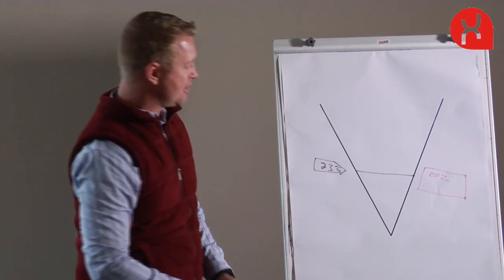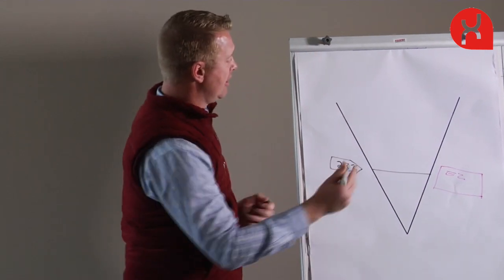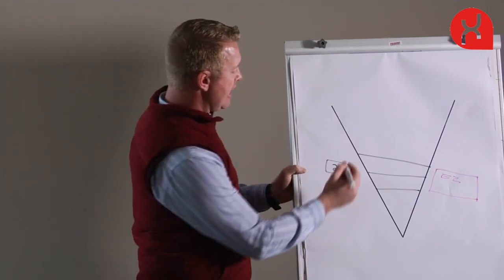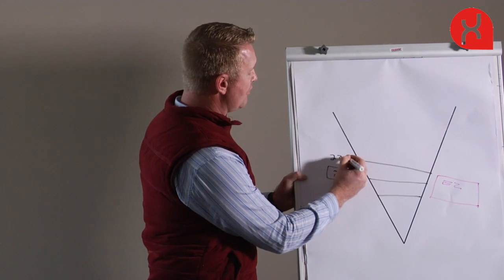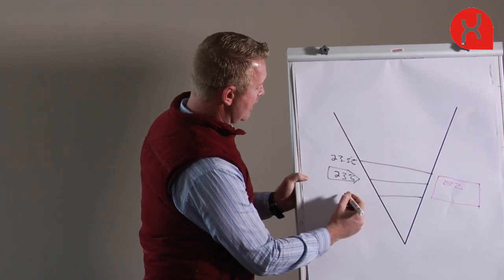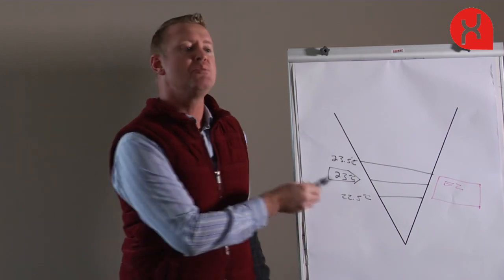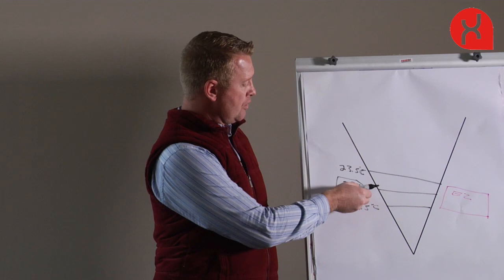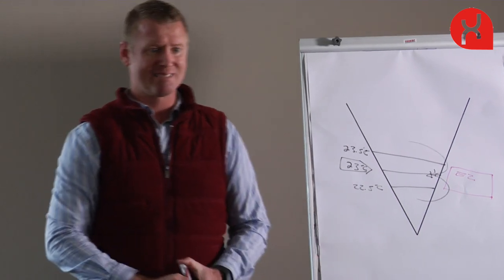Self Regulation (Part 1)